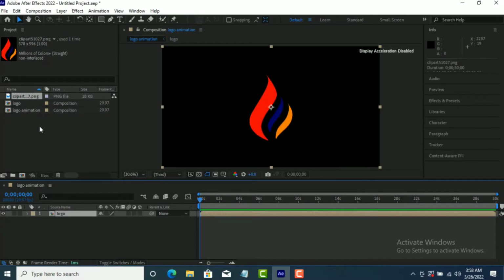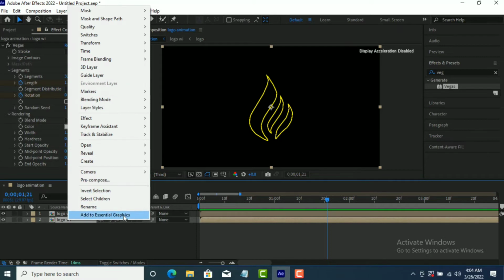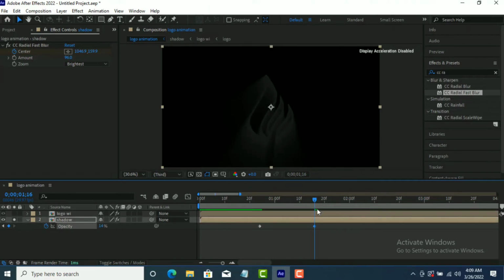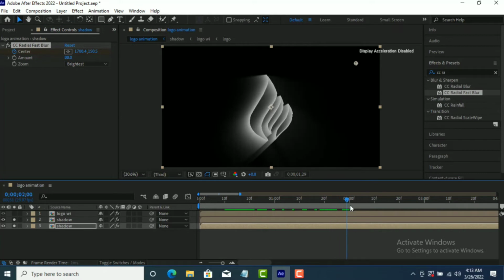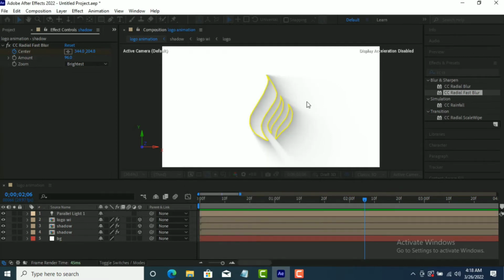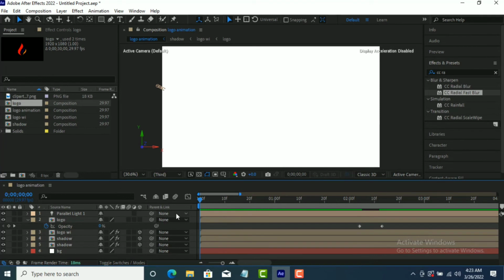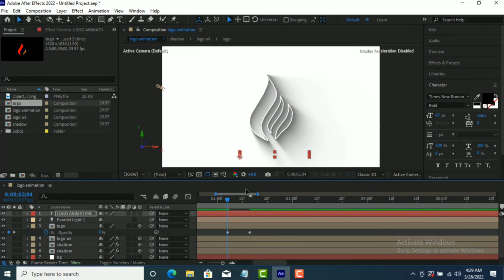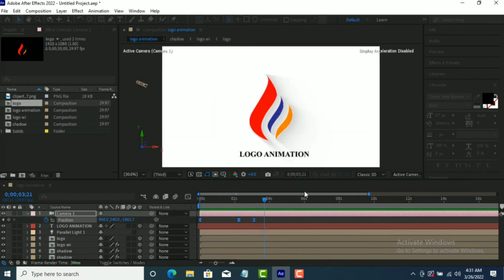Trendy Logo Animation in After Effects | After Effects Tutorial | Rahmat Graphic